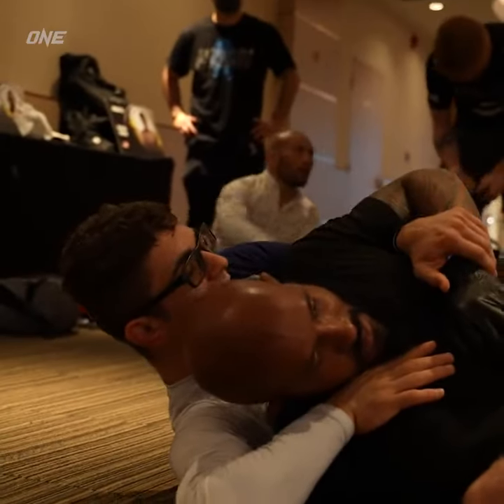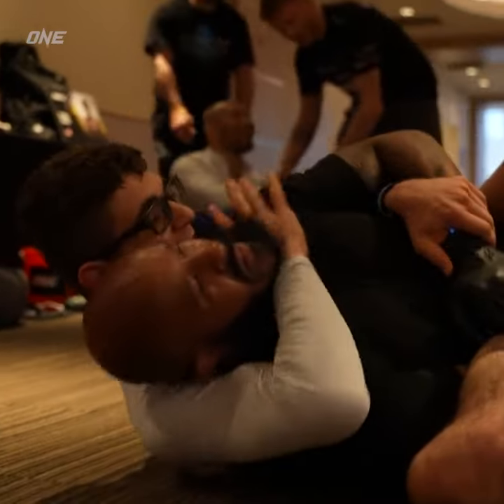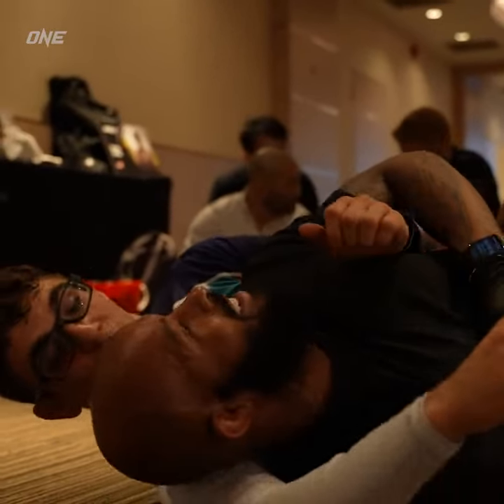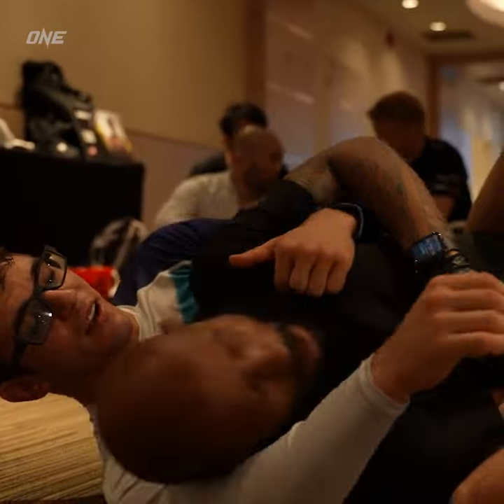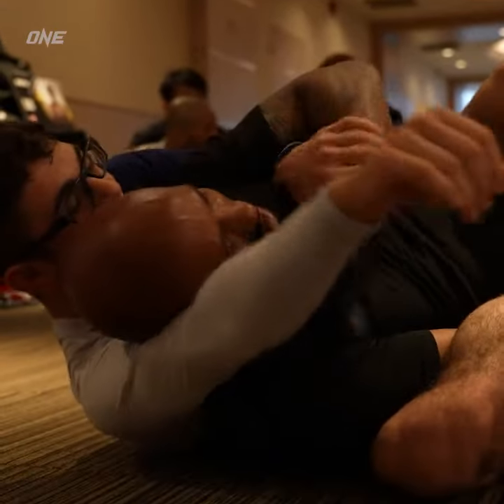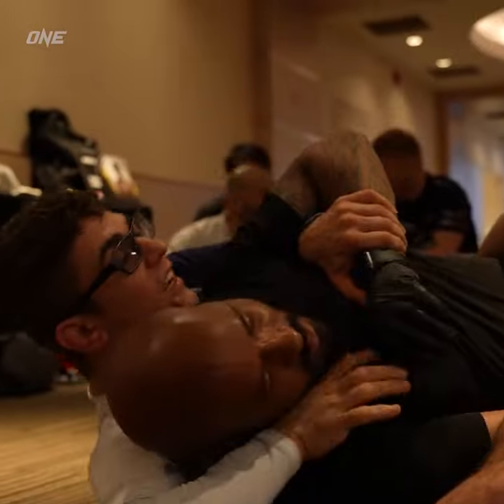Never stop learning 🙏🥋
Check out this rare RNC play-by-play from Mikey Musumeci and Demetrious Johnson backstage!